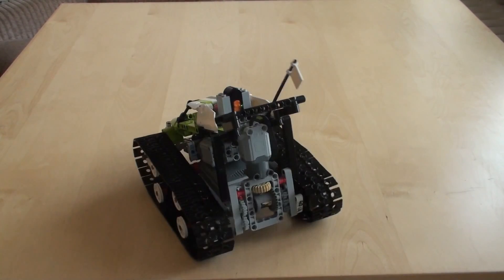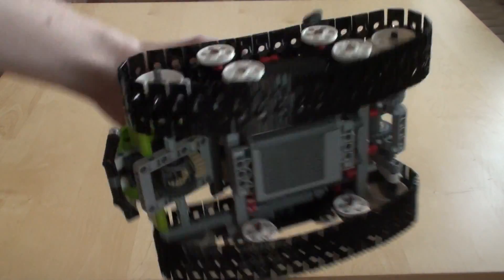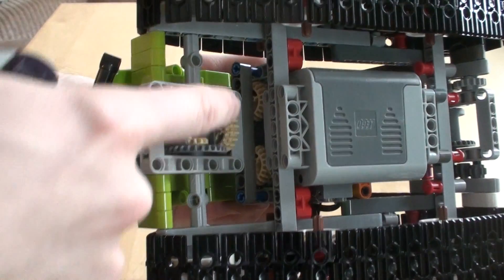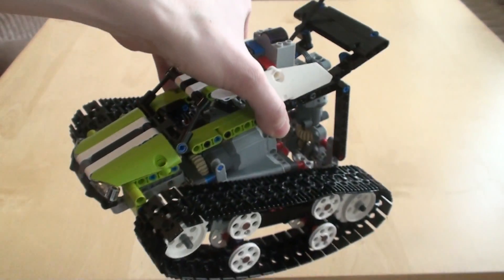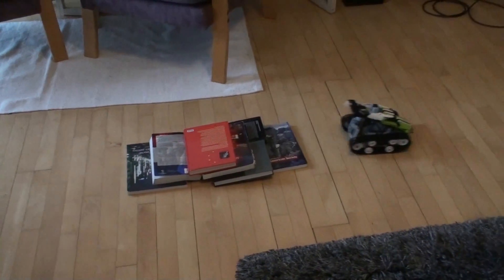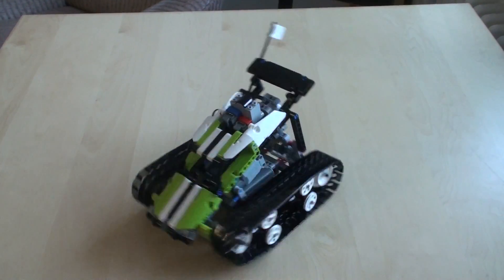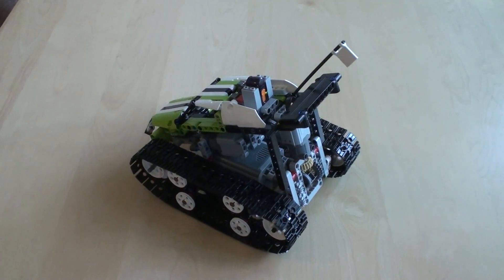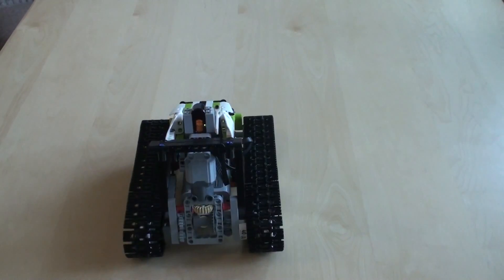Mod: L-motors + Diferential Drive + LEGO 42065 RC Tracked Racer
The Power Function receiver V2 is powerful enough to drive two L-motors. This gives approximately twice as much forward torque as the standard M-motors. With the 2:1 gearing the torque is reduced to normal, but with twice the speed (minus drive train losses). You can see just how much power is lost in the gearings when trying to turn in the long haired rug.